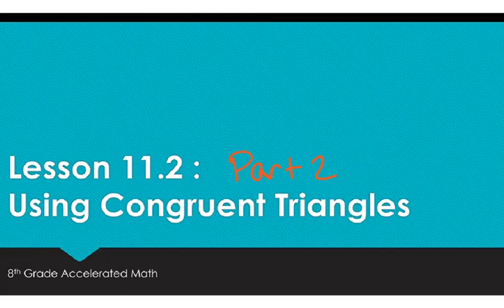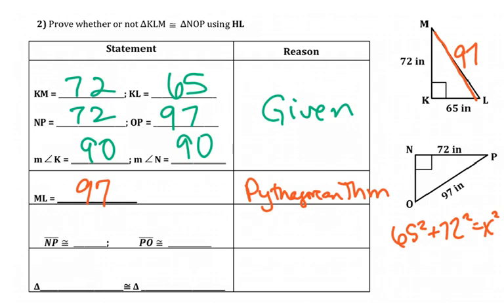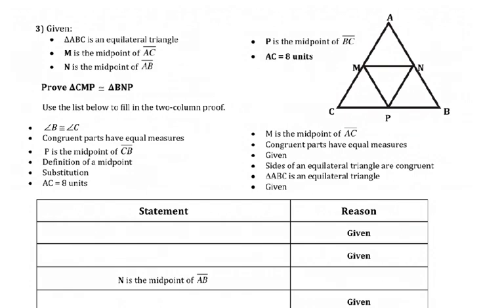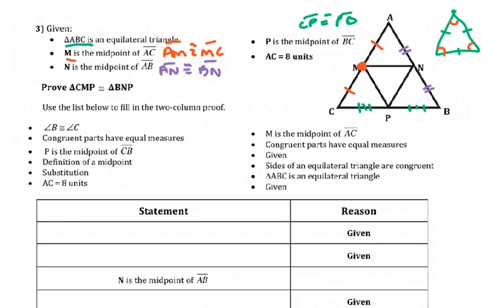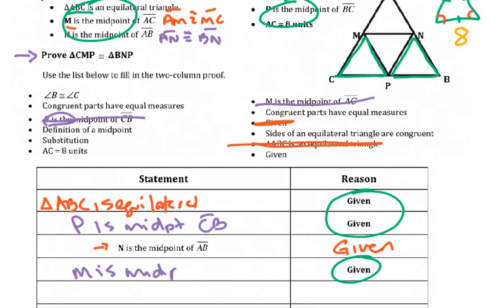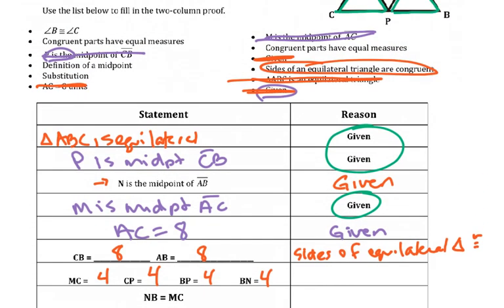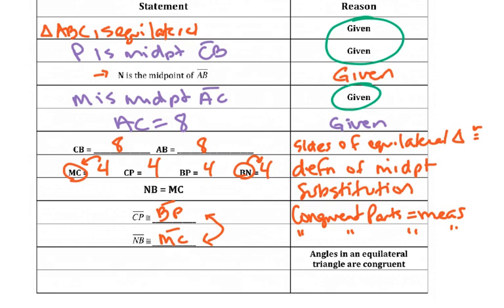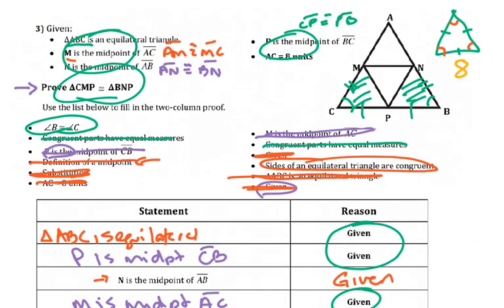8th Grade Accelerated Lesson 11 2 Part 2